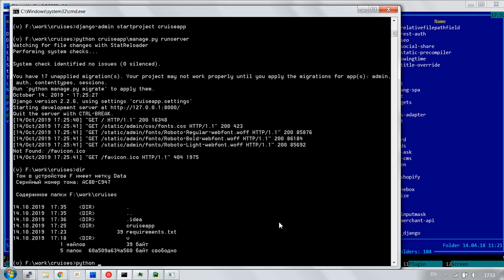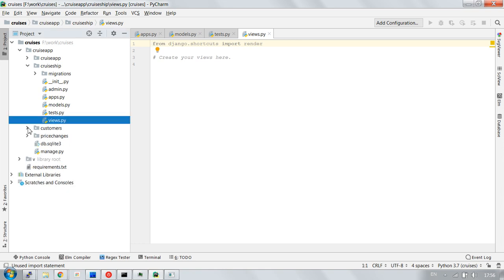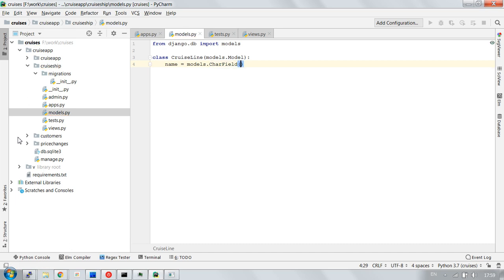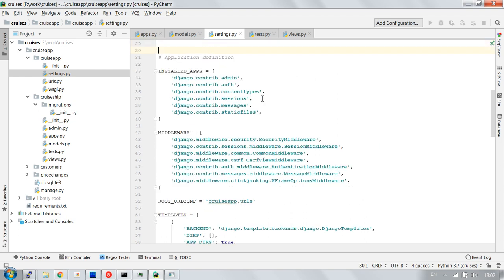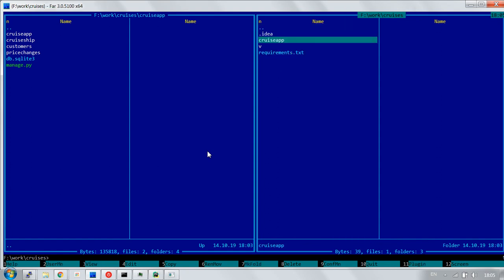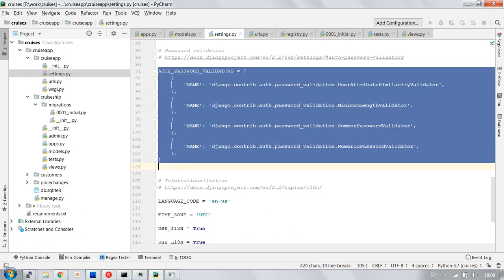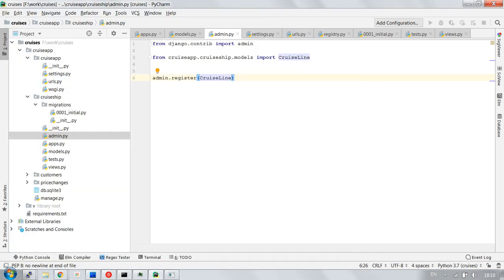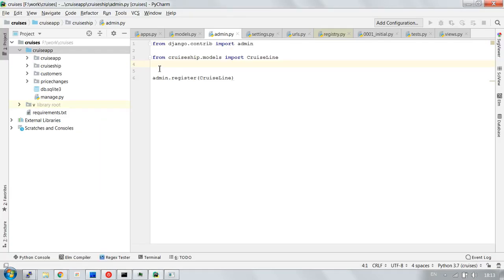2019-10-14 django setup 3/5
Django project initial set up 3/5